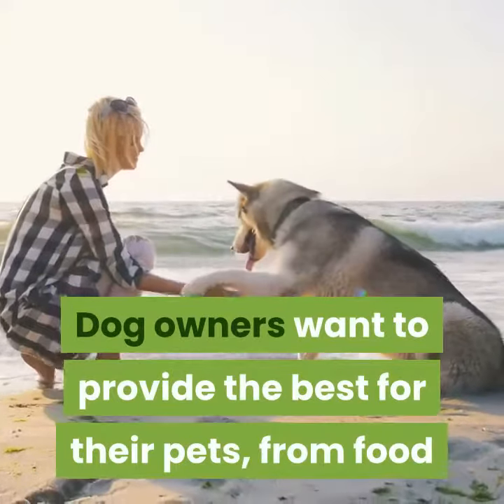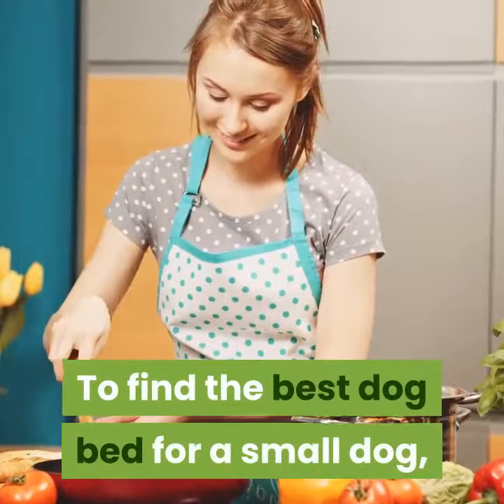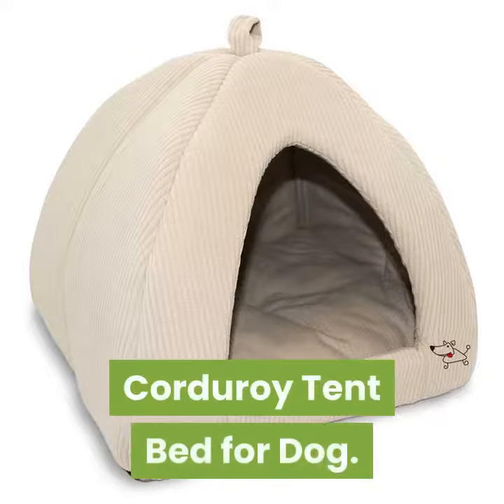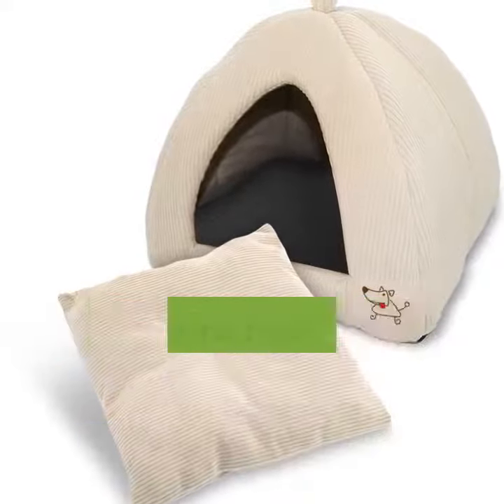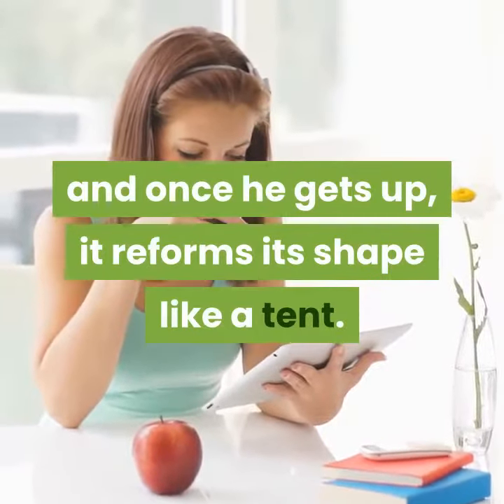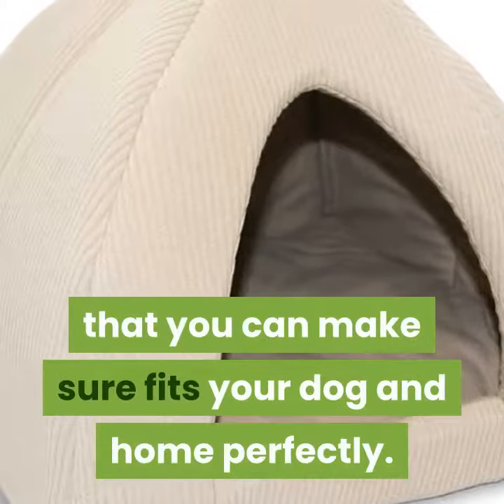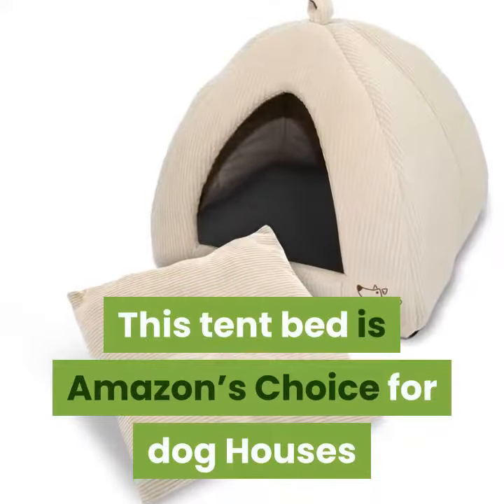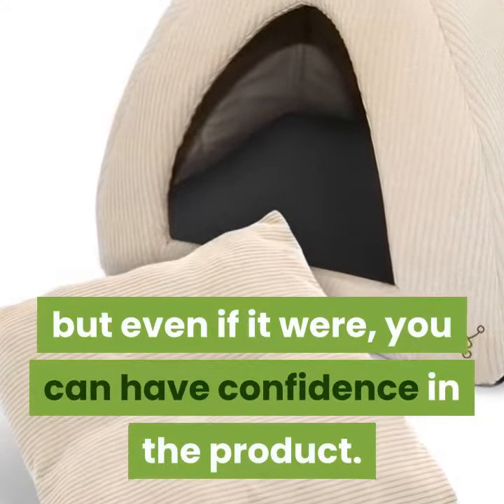Best Dog Bed For Small Dogs | Best Dog Beds For Medium Dogs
Best Dog Food 2019, this video breaks down the top 5 dog food on the market.

We have quite recently spread out the main five pooch sustenances available at the present time. In the fifth spot, we have the Wellness Core Natural Grain Free hound sustenance, which is total without grain and is stacked with premium proteins. In the fourth spot is the Taste of the Wild Grain-Free hound nourishment, which has a delectable flavor and is stacked with cell reinforcements to keep your pooch solid. In the third spot is the Blue Buffalo Life Protection Formula, which contains solid unsaturated fats, nutrients, and supplements for the ideal equalization.

Slope's Science Diet Wet Dog Food comes in at second place for its genuine meat equation that additionally incorporates delicate filaments for ideal supplement assimilation. In the first spot is IAMS ProActive Health, which highlights excellent protein hotspots for solid muscles. It is veterinary-suggested and includes genuine ranch-raised chicken.

In the event that you are searching for the best nourishment to bolster your canine, we profoundly suggest that you investigate these mind-boggling choices.